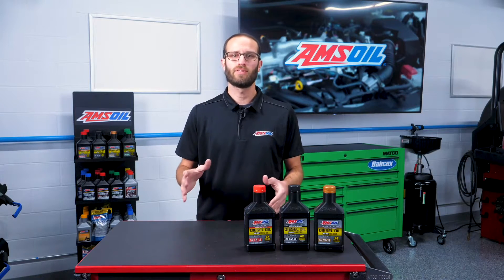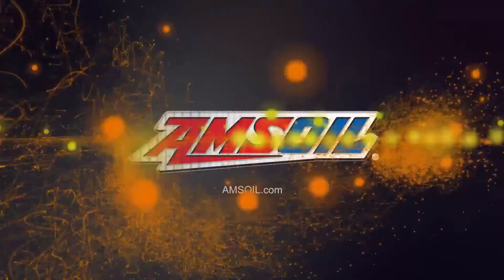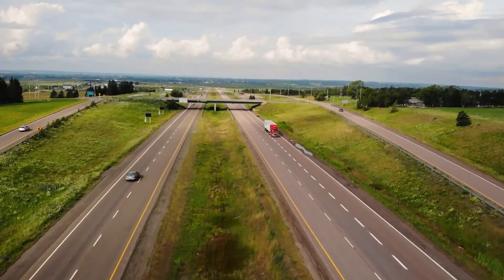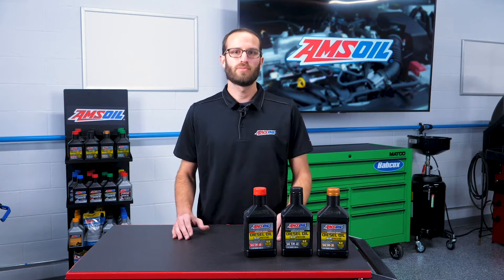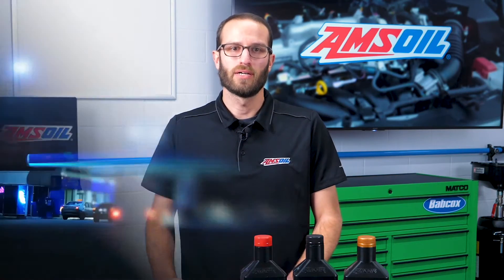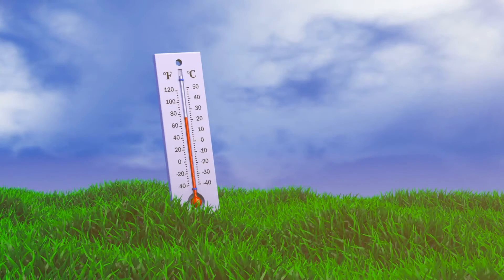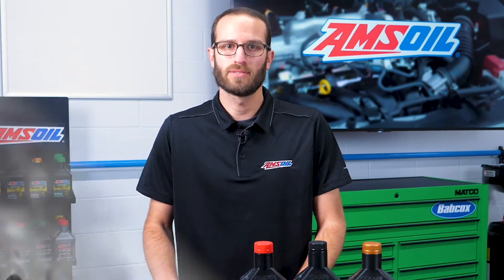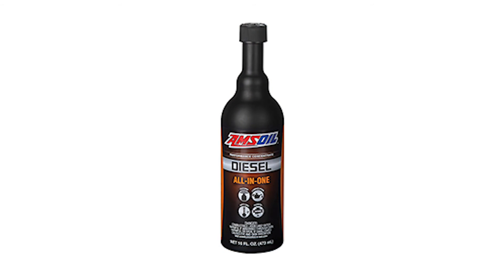Ambient Temperatures and Diesel Engines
You’ve probably seen or maybe you’ve even been a diesel truck stuck on the side of the road in the winter. What happened? They took a load of fuel that wasn’t ready for that day’s ambient temperature. Because diesel fuel can gel/freeze due to large temperature swings, we discuss reasons why diesel owners should be treating their fuel with additives year-round in the AMSOIL Garage.